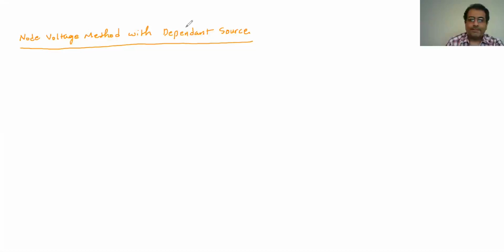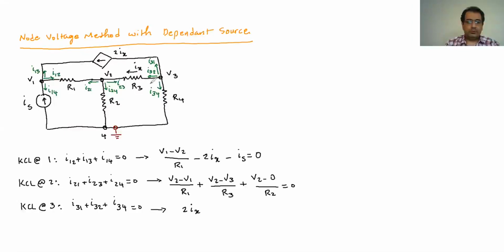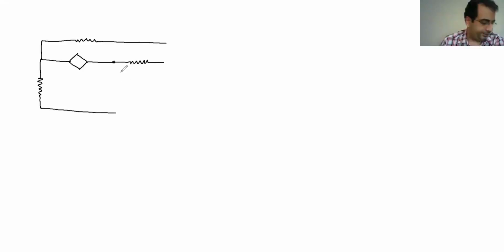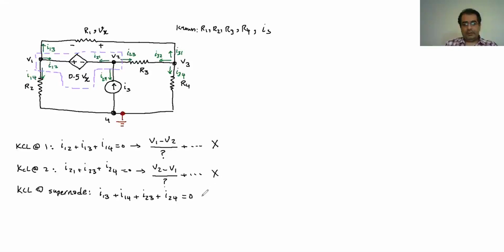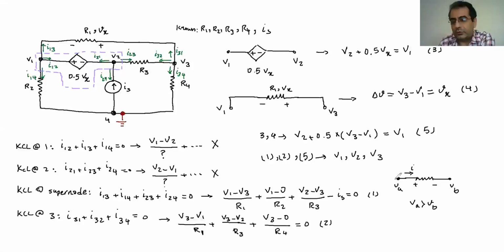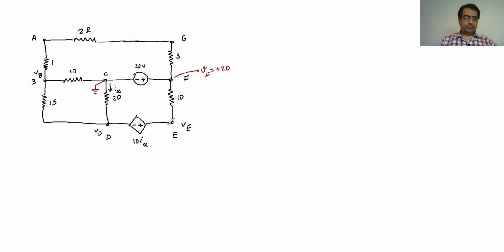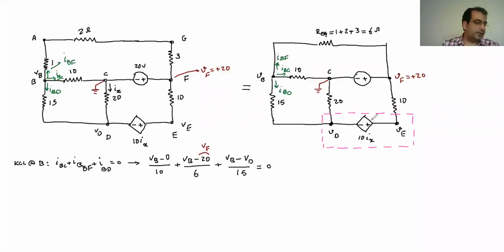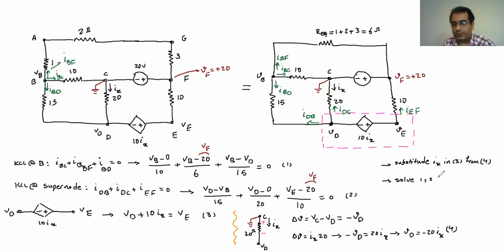07: Node Voltage Method with Dependent Source (Engineering Circuit)